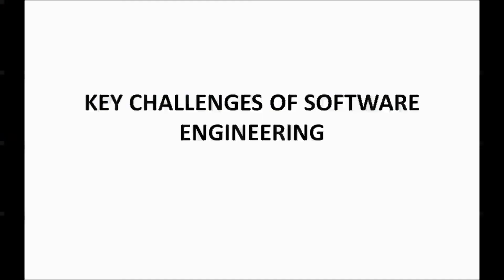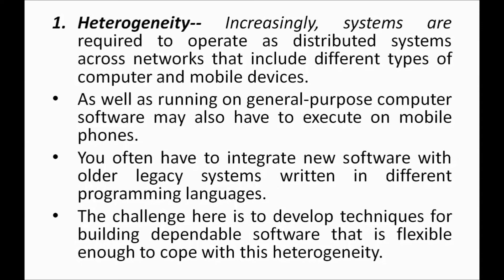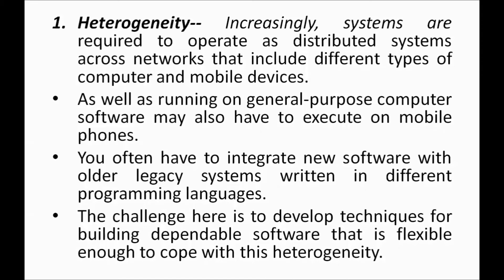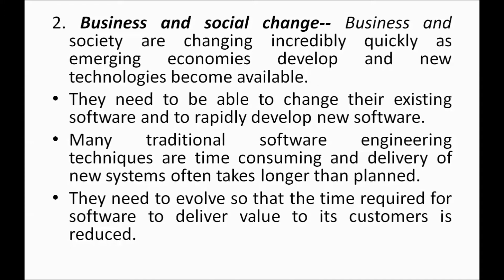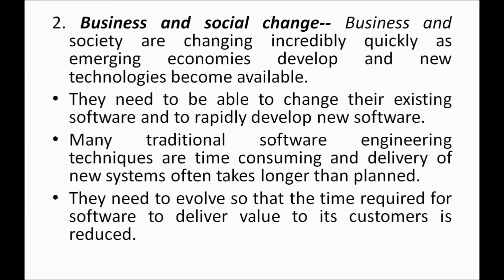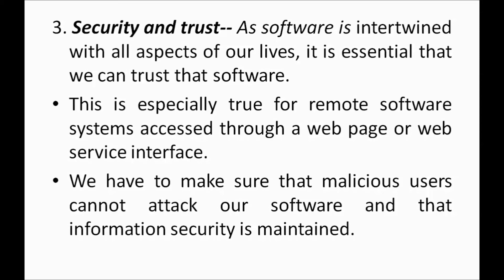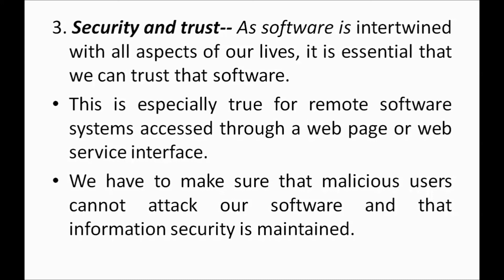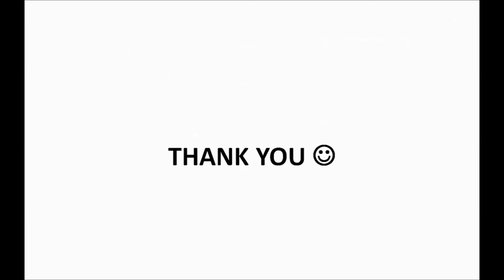KEY CHALLENGES OF SOFTWARE ENGINEERING EXPLAINED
THIS VIDEO EXPLAINS THE KEY CHALLENGES OF SOFTWARE ENGINEERING EXPLAINED